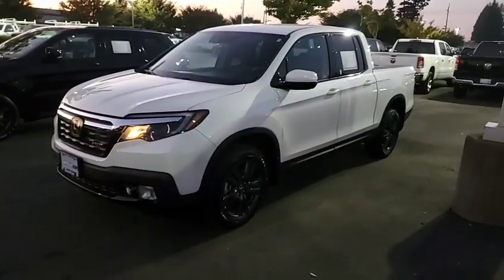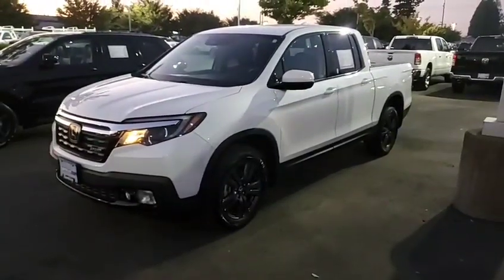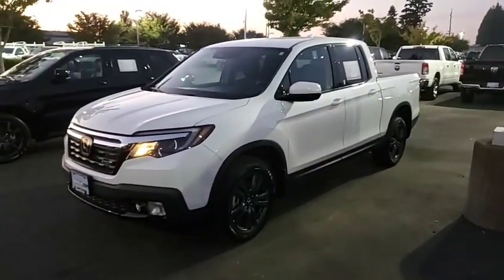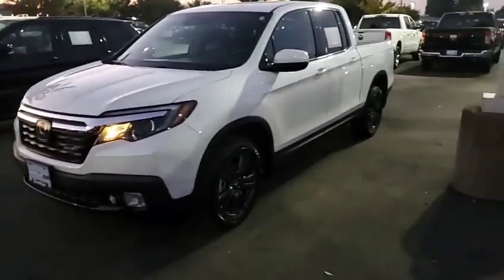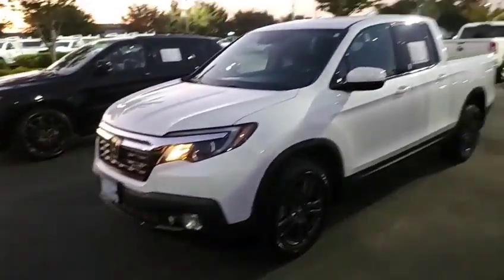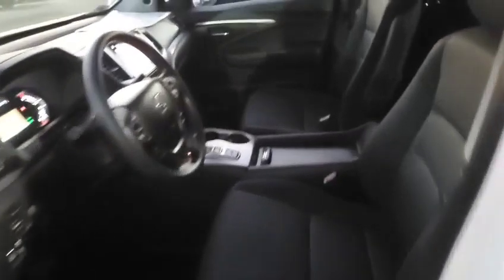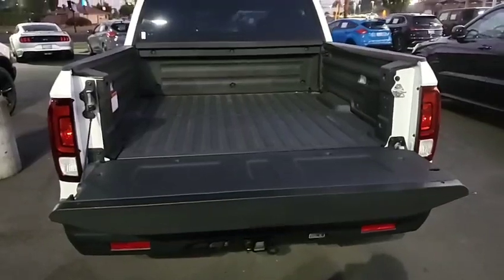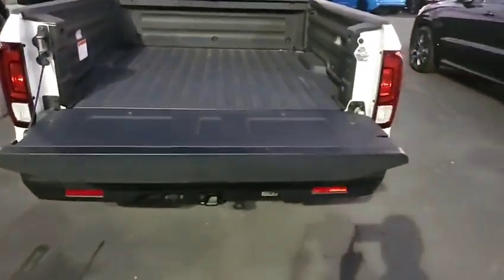Honda Ridgeline for Serena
Randy May
Business and Internet sales
Hillsboro CJDR
767 SW Baseline St